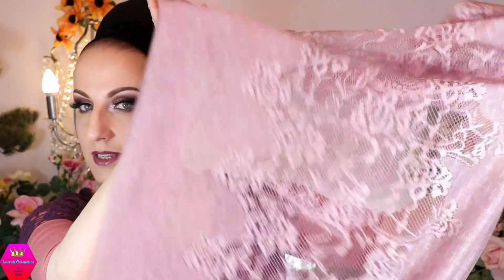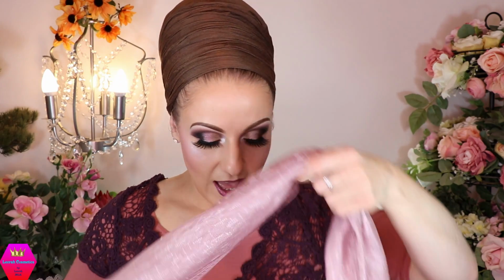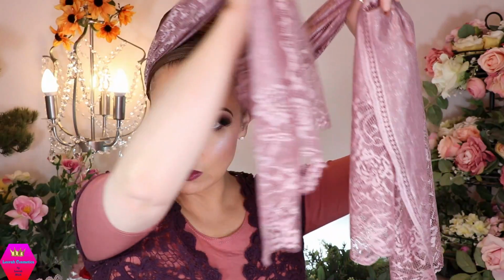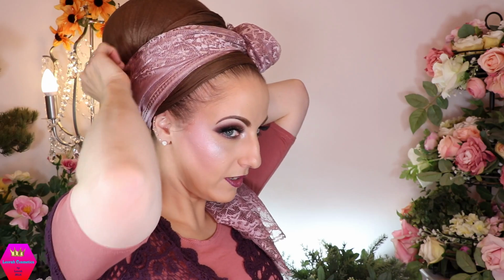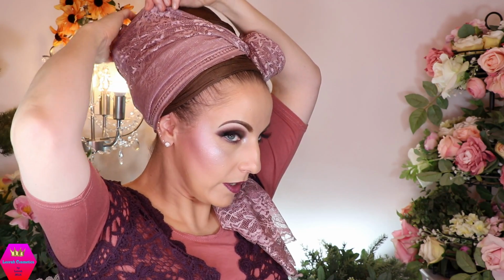Leorah's Lolly Wrap! Wrapunzel Tutorial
Laid Back Lace Scarf: Launching in our Winter 2019 Line!

We believe that every woman is infinitely beautiful, and that this beauty can be expressed through the art of head scarves. Created in 2013 by Andrea Grinberg as a resource for married Jewish women, Wrapunzel has since grown into an international revolution with contributors worldwide, connecting women from different backgrounds, cultures, religions, and generations. We want you to feel beautiful whether you wrap for spiritual, health related, or for fashion reasons. Our goal is to help women discover their internal depth, happiness, and inspire others around them to do the same. Join the Wrapunzelution!
For STUNNING tichels (headscarves) and modest clothing, Wrapunzel Blog Community Group Original Wrapunzel Channel